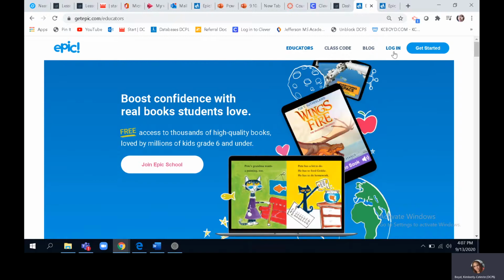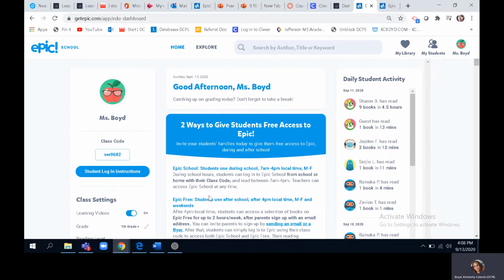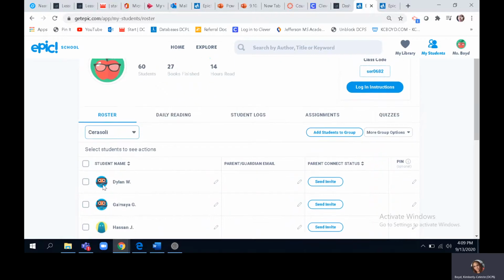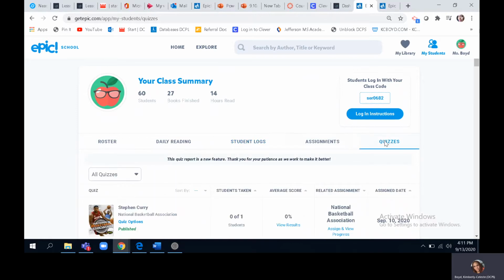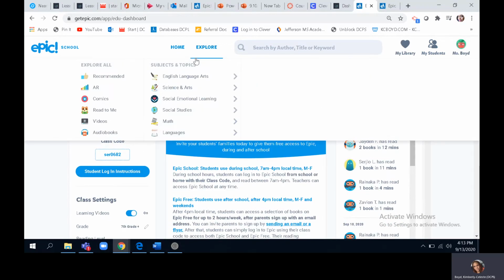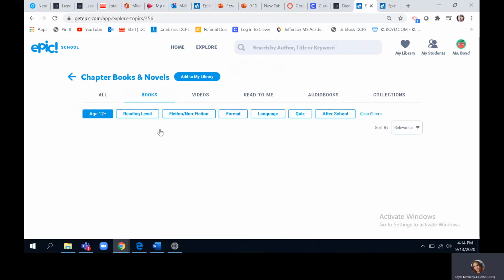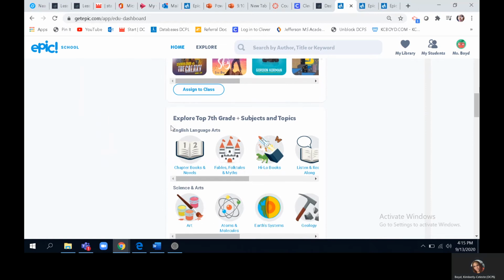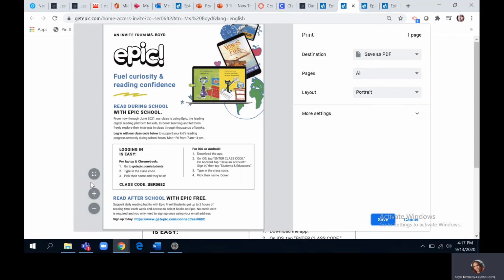Tutorial: Epic Books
A teacher's lens view of Epic Books